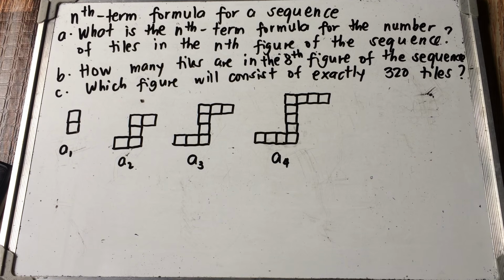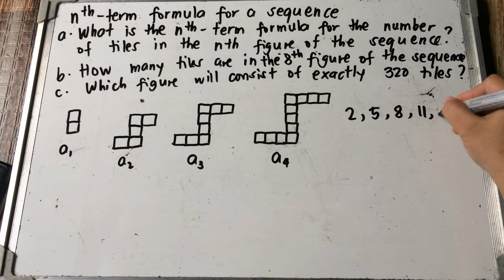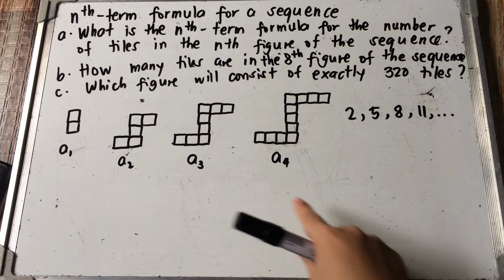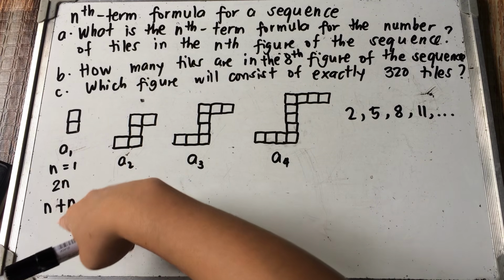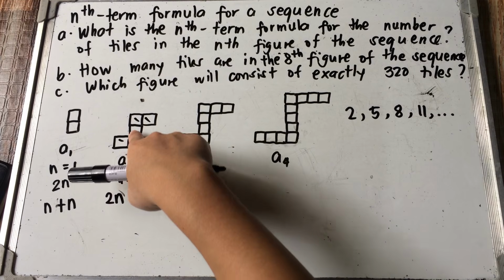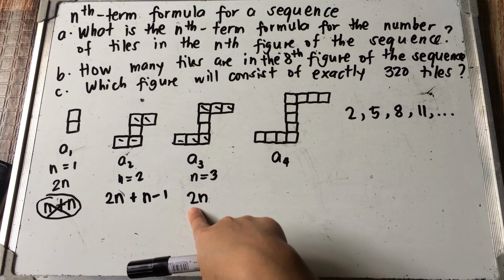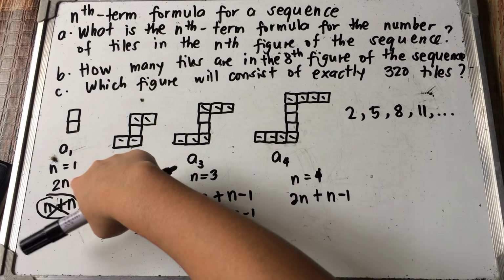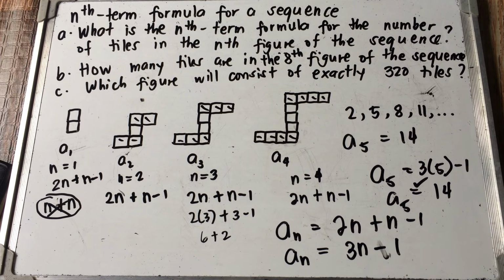Nth-term formula for a sequence